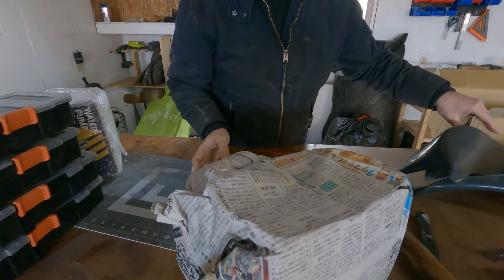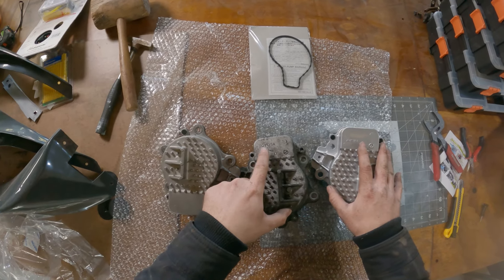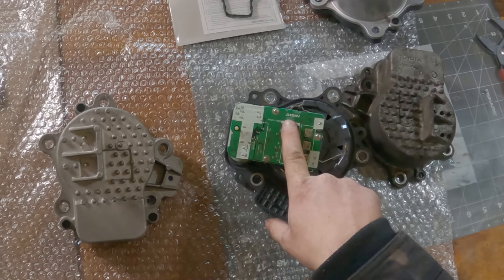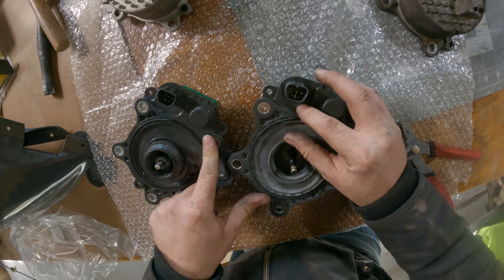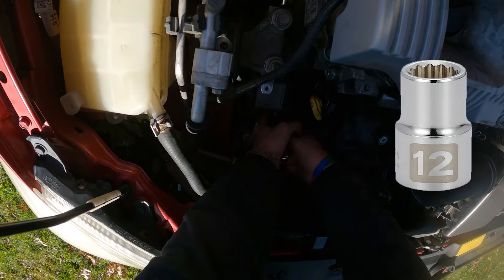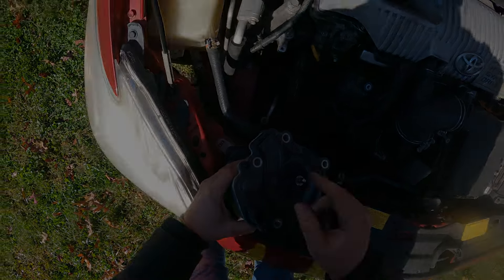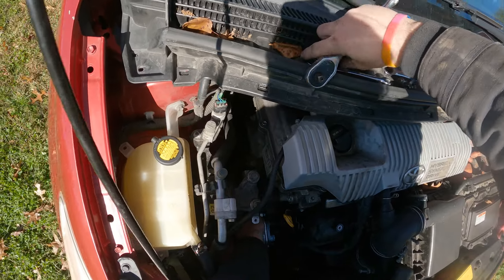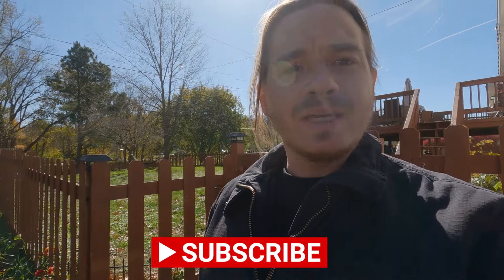Replace Prius Water Pump CHEAPLY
In this video, I compare the cheap and more expensive options for replacing your Toyota Prius water pump. If your Prius' water pump is going bad, and it's time to replace it, I show you how easy it is to install a new one! Don't pay the shops a ton of money for something this simple...Plus, at the end, we take a nice, relaxing fall drive.

00:00 Unboxing the New Pump
01:07 Comparing Cheap and Expensive Pumps
03:39 Removing and Installing Pump
07:06 A Relaxing Drive

RECORDING GEAR
- Sony Alpha a7 IIK
- GoPro Hero 9 Black
- Editing Suite: Adobe Creative Cloud